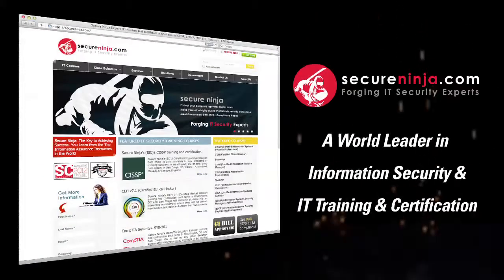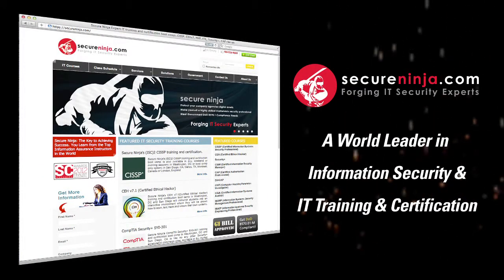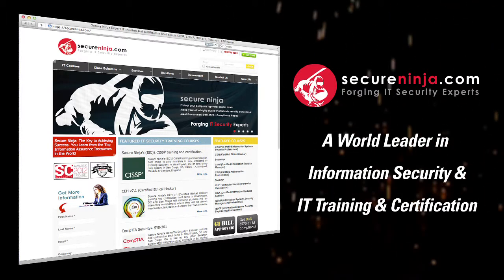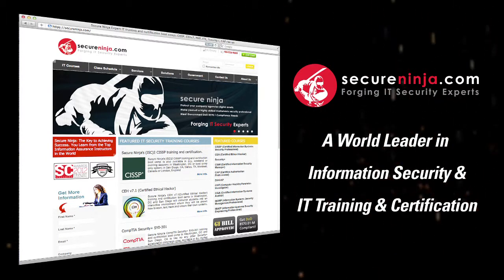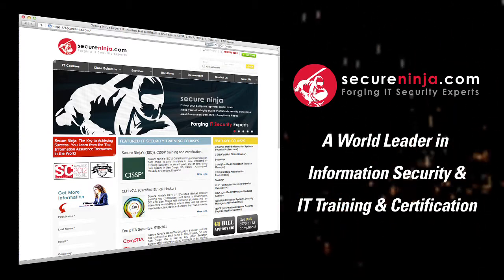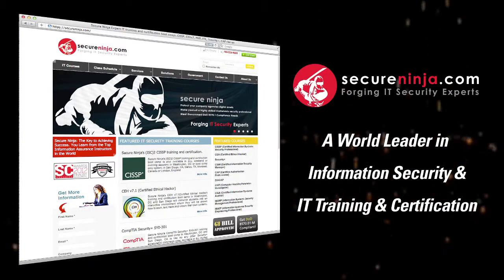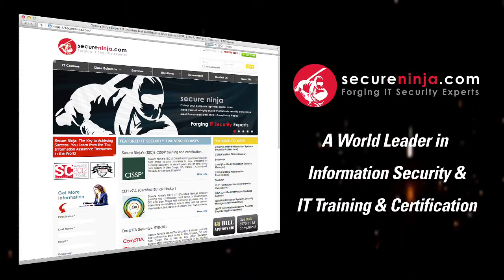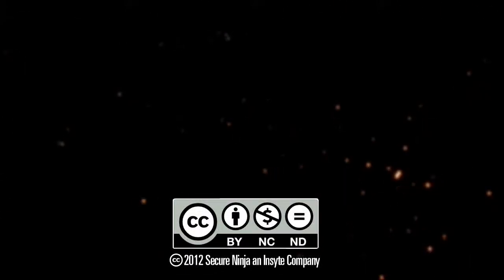Secure Ninja Shorts: RSA 2012 Network Infrastructure Security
Alicia Webb wraps up our RSA 2012 coverage with a discussion about Network Infrastructure Security.